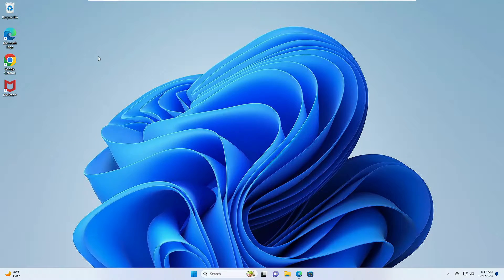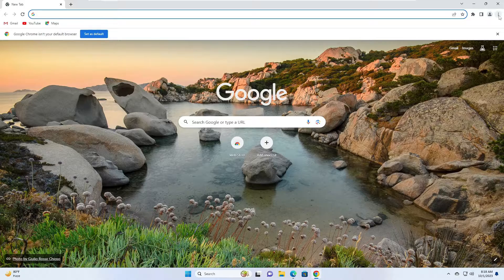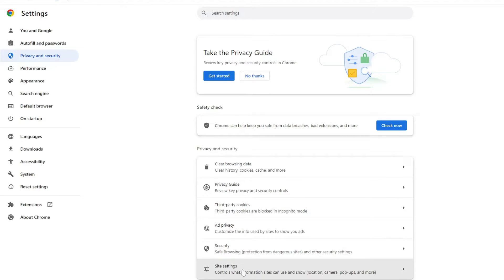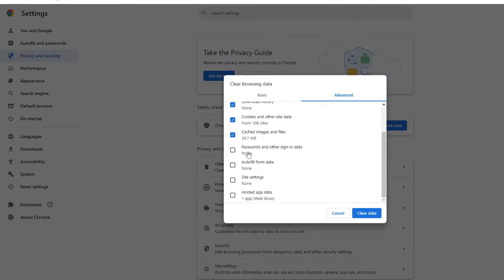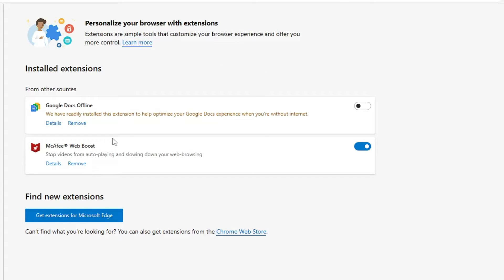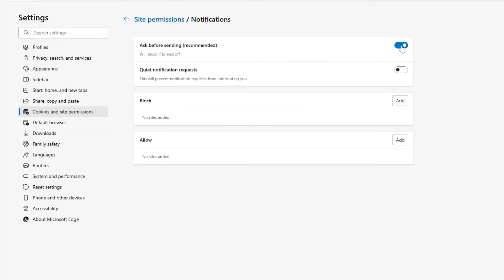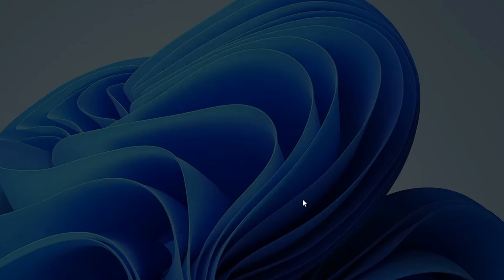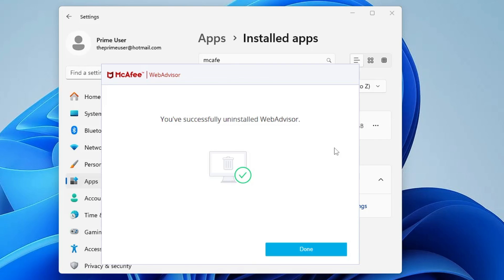Get RID of McAfee Fake Popups (2025) | Remove McAfee Web advisor and VIRUS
These easy steps will help you to completely get rid of McAfee popups and Viruses.

Timestamps
00:00 - About the Problem
00:38 - Remove Fake McAfee Popups from Chrome
02:14 - Remove Fake McAfee Popups from Microsoft Edge
03:16 - Remove McAfee from Windows 10 and 11

☑ Watched the video!
☐ Liked?